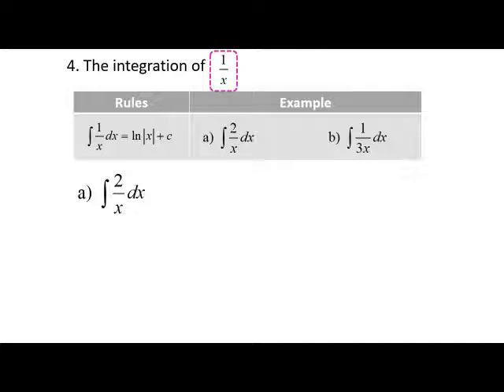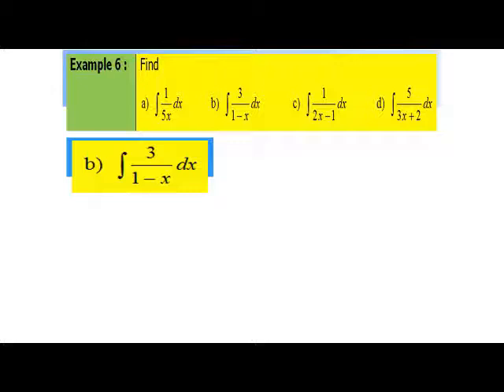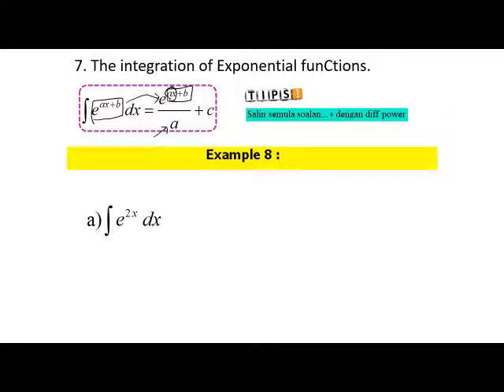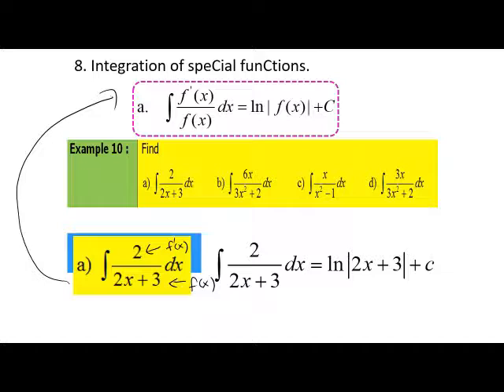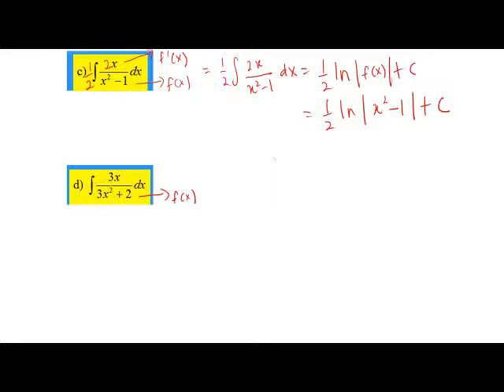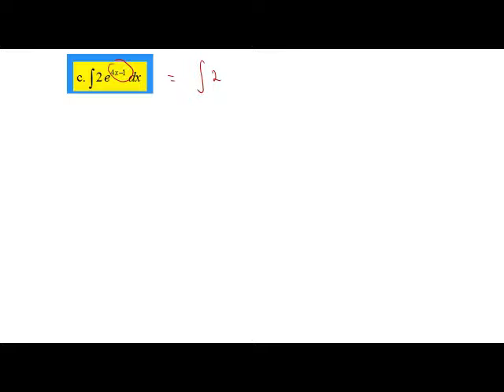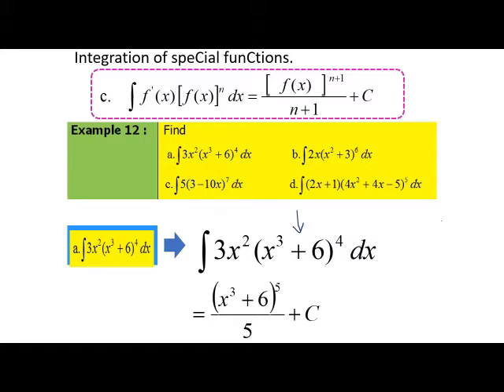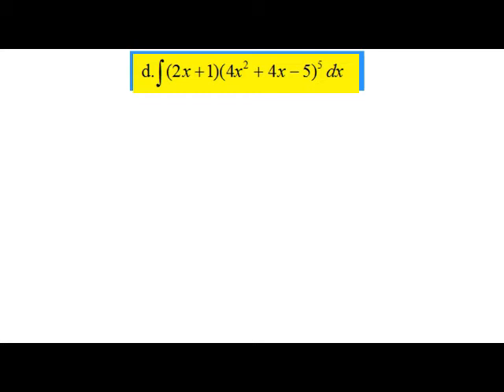2.1 Integration Part 2